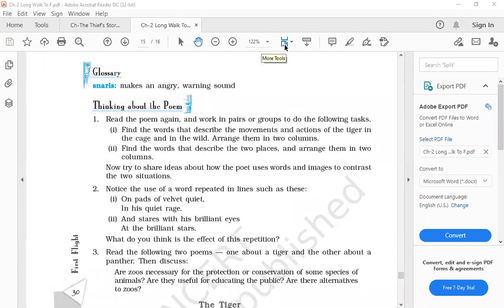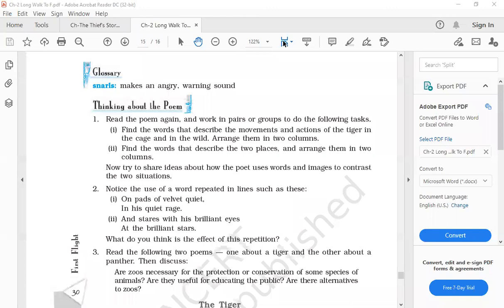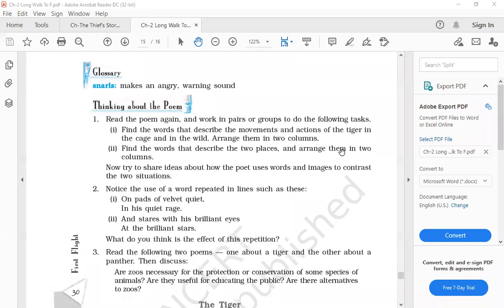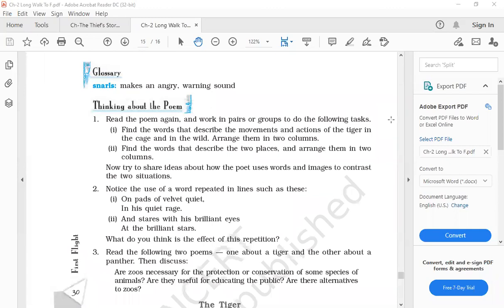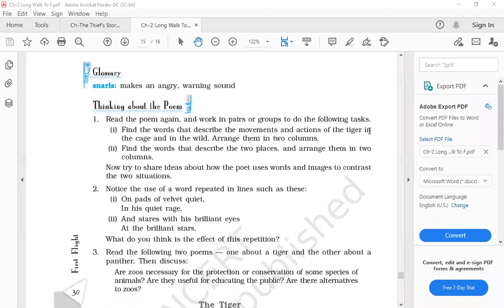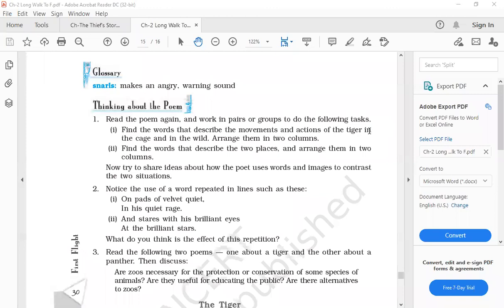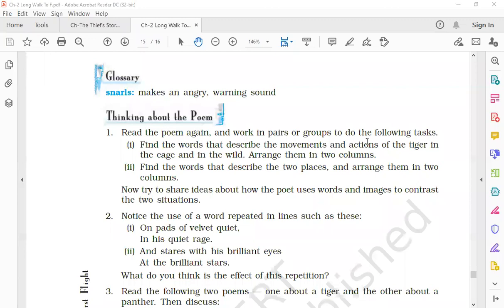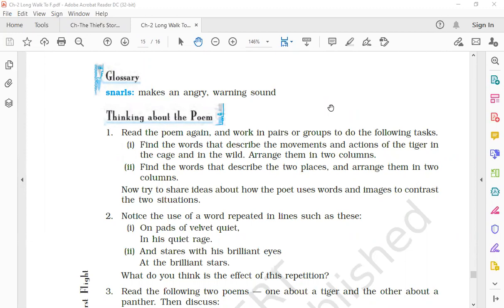X English Poem -A Tiger In The Zoo (Part-2)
X G  12 May, 2021     Q/Ans